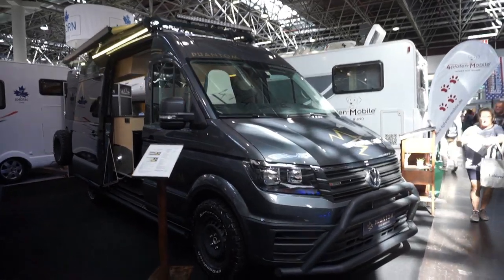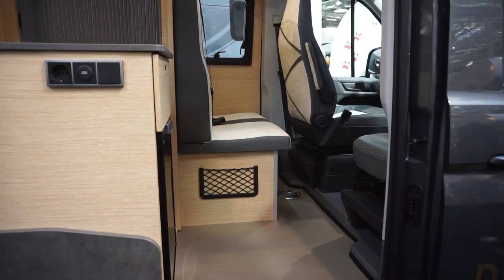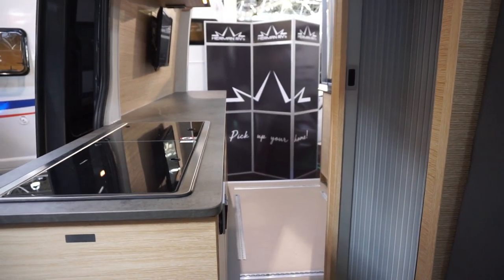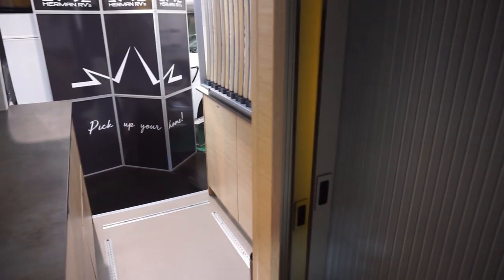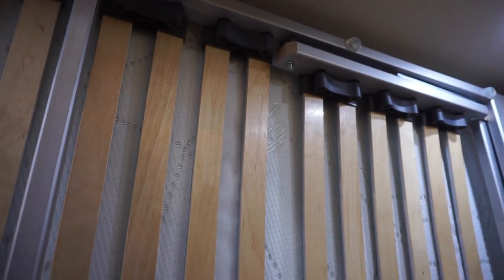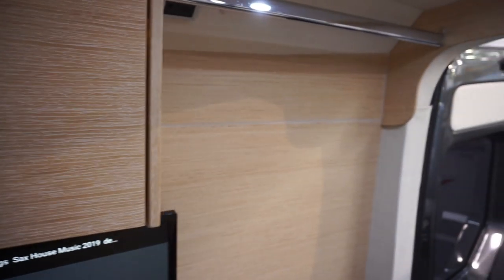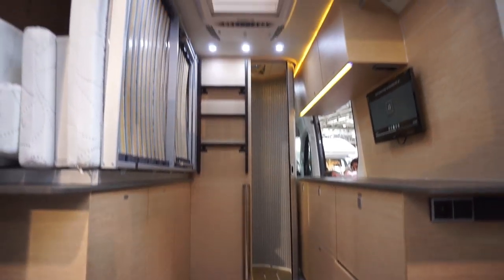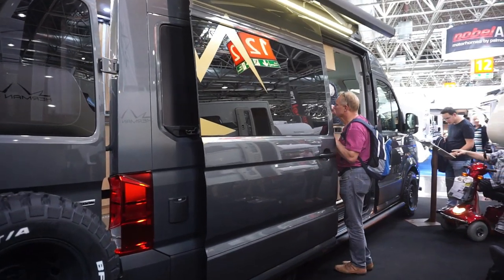VW campervan conversion for carrying bikes : Phantom Road Adventure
The Phantom Road Adventure is built in Slovenia to order.  In this case the person who ordered it requested the rear bench in quite a forward position but that is what the customer wanted.  This van is designed to carry a motorbike inside.  What do you think?

Phantom Adventure manufacturea  lightweight and durable carbon fiber vehicles with sporty lines from the outside and spacious, functional solutions from the inside, using natural eco-friendly materials.   Phantom Adventure is launching a niche market for 4x4 vans.

Base vehicle weight 2,670kg.
Fresh water tank up to 200L
Solar system for supplying lithium batteries up to 360W
Installation of compostint toilet.
Real veneer furniture (use of plastics only, foil for furniture production)
1960x140 Cross Bed (first in the group on the VW base chassis)
Inside practical accessories, system rails for transporting the engine or wheels inside the vehicle
Practical exterior accessories, roof rack for up to 300kg extra load (f  Rockslider-Set for Crafter and TGE, medium wheelbase “L3”, , Bullbar, Roofrack , spare wheel holder)

Accessories to protect the vehicle while driving off-road
Tank of 60L gas for heating air, water
Innovative bathroom solution
Possibility of transporting sports equipment: kayak, motor, e-bicycles, bicycles, extra luggage, pet cages